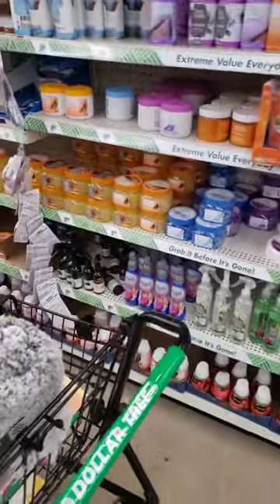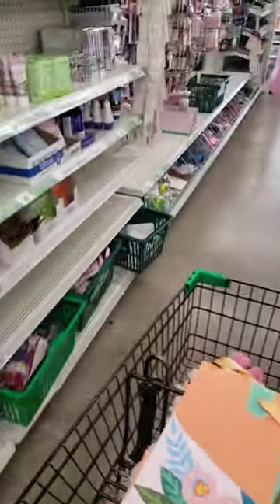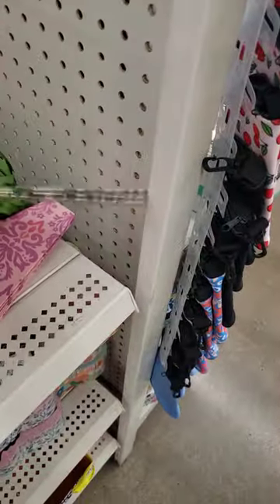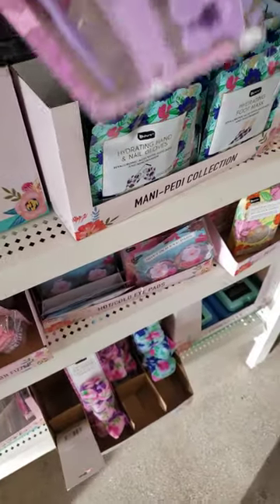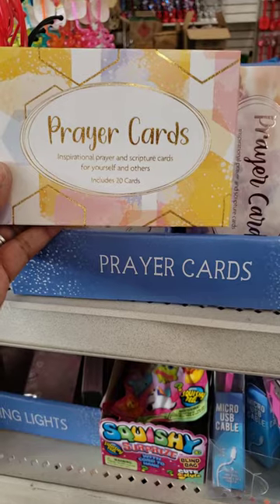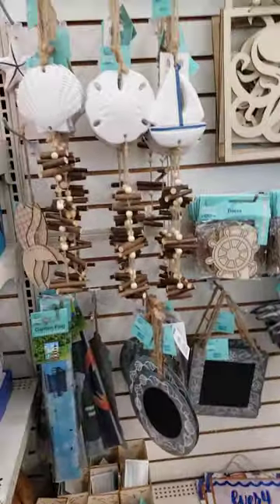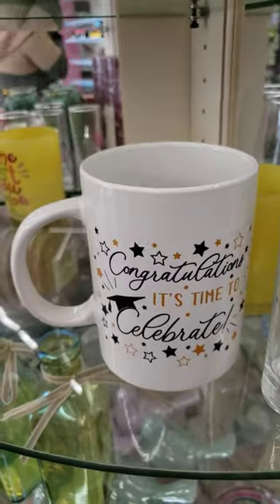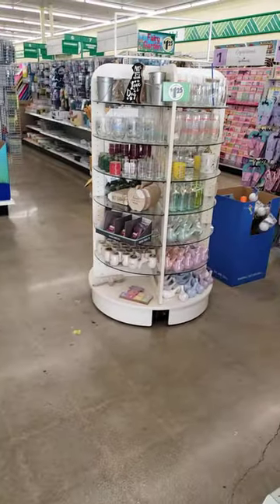Early Morning Shopping at Dollar Tree